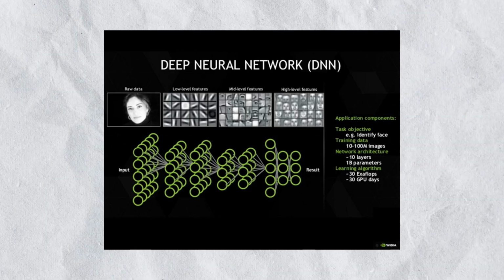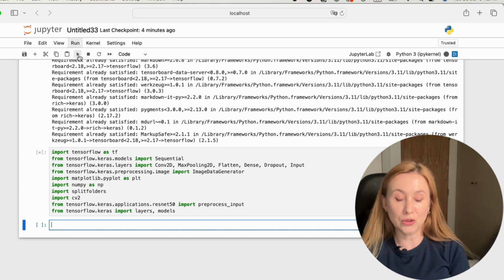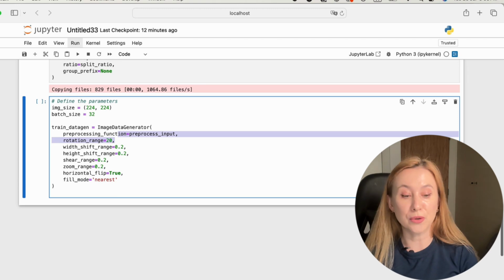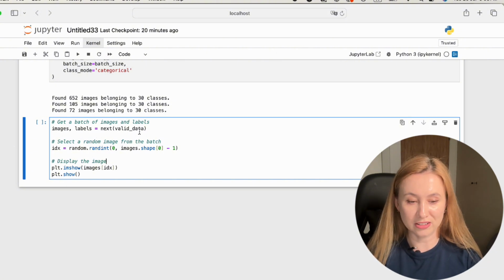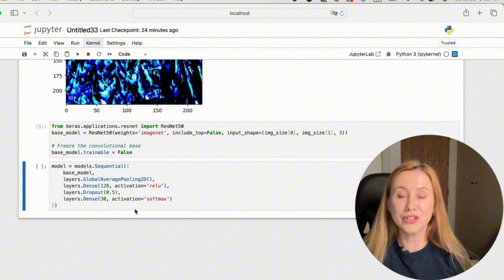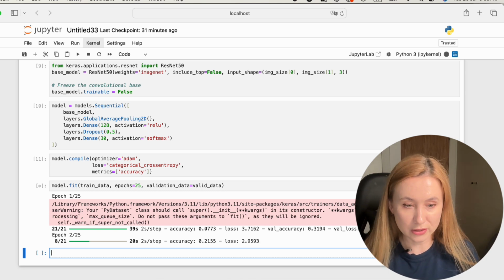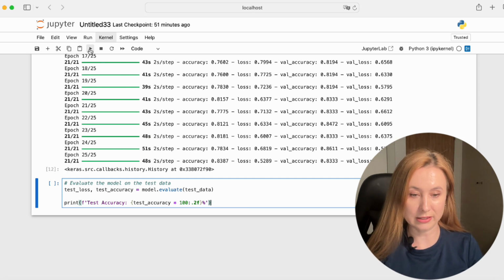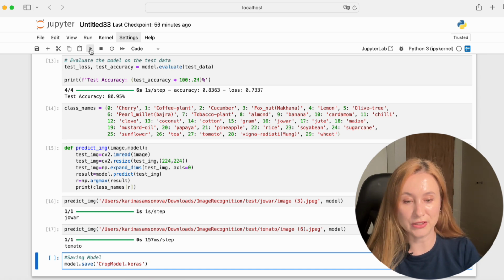Build Image Recognition Model In Python in 20 min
Dive into the world of Deep Learning and master image recognition using Convolutional Neural Networks (CNNs) in Python! This comprehensive tutorial takes you from the basics to building and testing your own powerful image recognition model.  No prior deep learning experience required!

This tutorial covers:

The fundamentals of Deep Learning
Setting up your Python environment for CNN development
Data preparation and augmentation techniques
Building and training a CNN model
Evaluating model performance
Making predictions with your trained model
Saving your model for future use

Timestamps:
00:00 Intro
00:30 What is Deep Learning
02:19 Install libraries
02:48 Import libraries
04:19 Read the files
05:58 Define parameters
07:36 Data augmentation
08:27 Split the data into training, testing, validation
09:28 Print any of the images
10:02 Load the model ResNet50
11:18 Freeze convolutional base
11:45 Build model
13:15 Compile model
14:51 Fitting the  model
17:51 End of model training
18:08 Model evaluation
19:12 Function to make predictions
20:35 Making Predictions
21:05 Saving the model
21:17 Next steps with the model